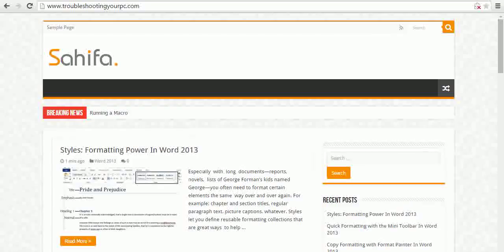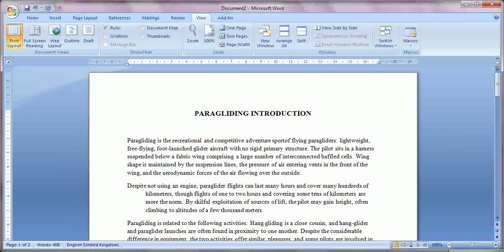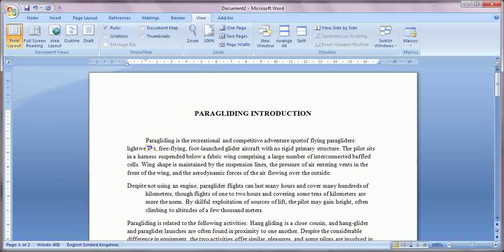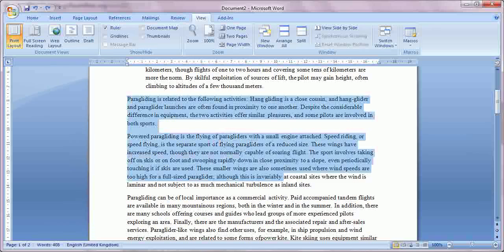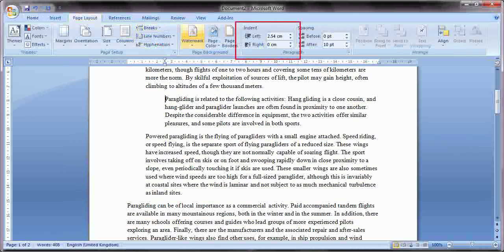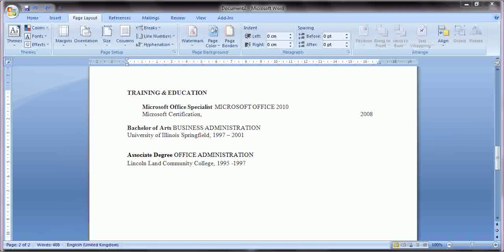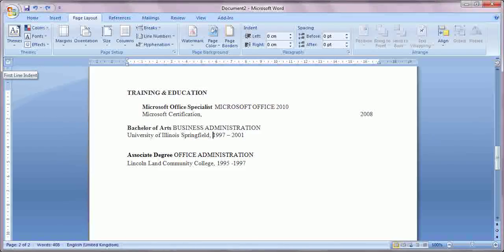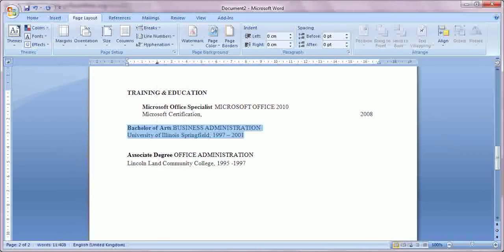Using Tabs in Microsoft Word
Tabs are a paragraph-formatting feature used to align text. When you press the Tab key, Word inserts a tab character and moves the insertion point to the tab setting, called the tab stop. You can set custom tabs or use Word’s default tab settings.

Tabs are set to distribute text evenly between the left and right margins. Word’s default tabs are set every half-inch. These tabs are indicated at the bottom of the horizontal ruler by tiny tick marks.